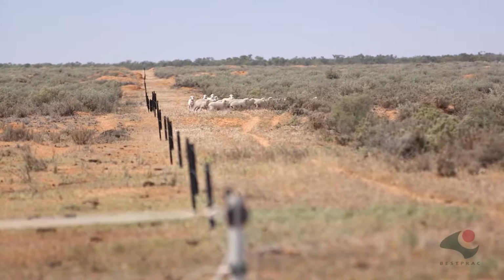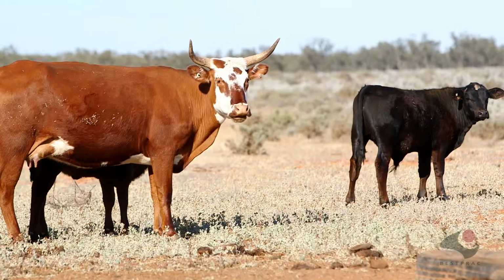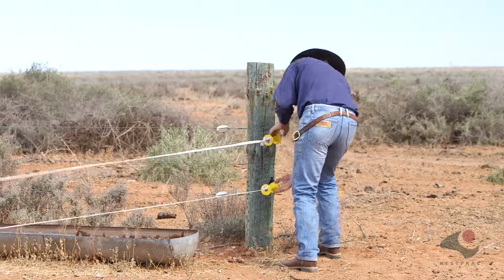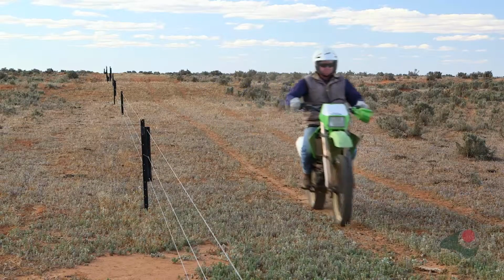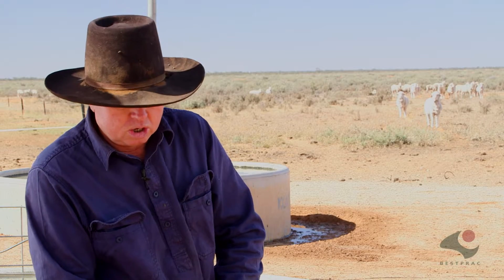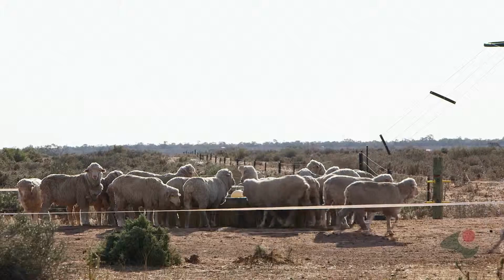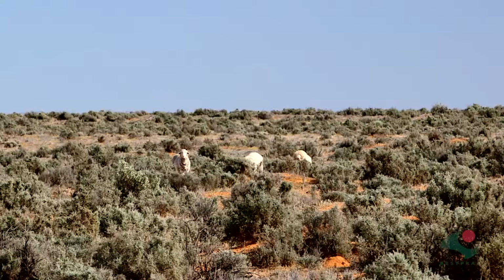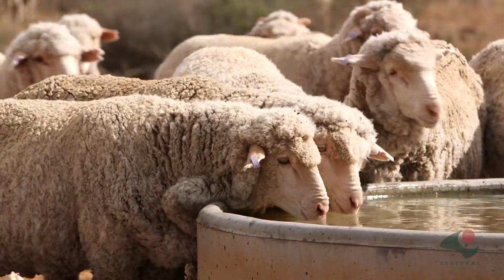BESTPRAC CELLCENTRES v07